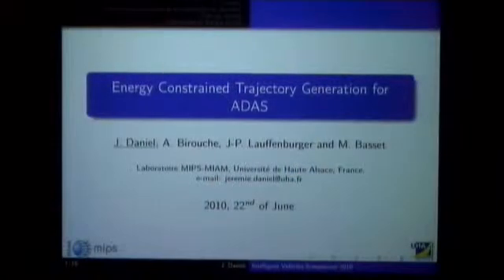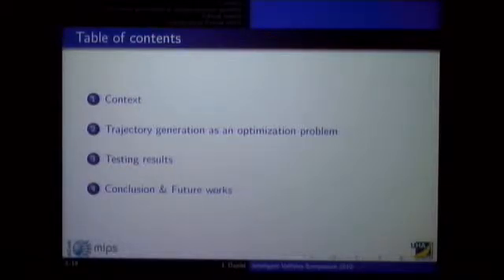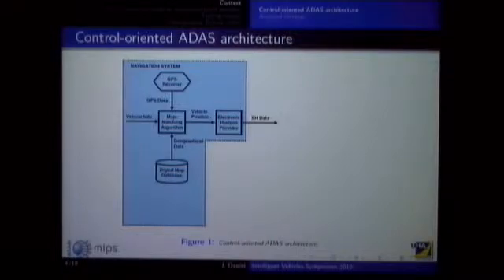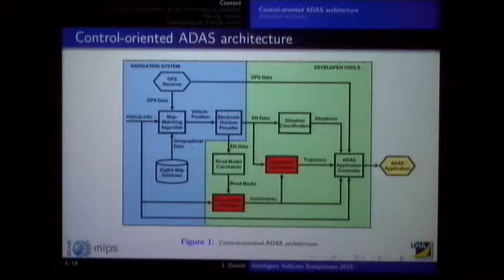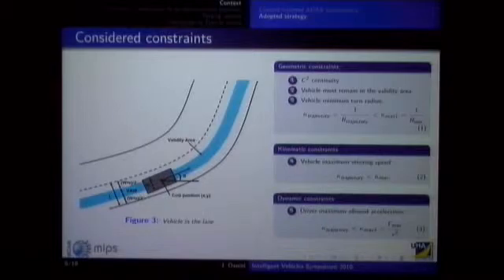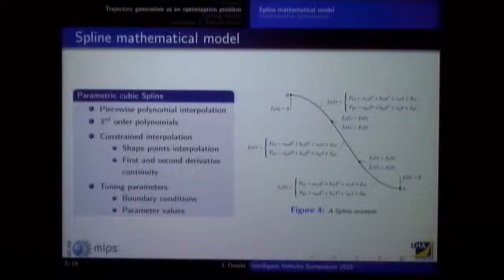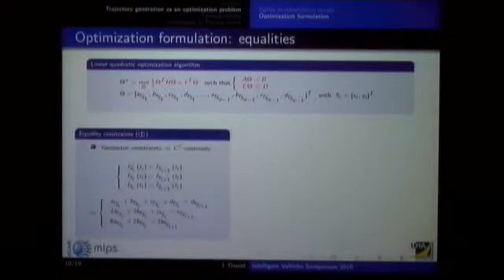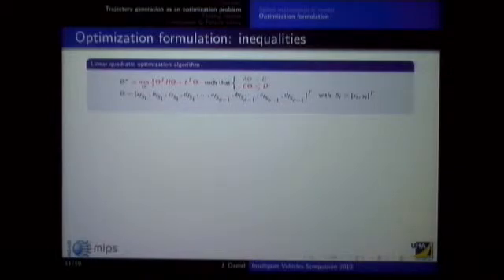Jeremie Daniel, Université de Haute-Alsace, Mulhouse, France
Jeremie Daniel, Univ. of Haute Alsace
"Energy Constrianed Trajectory Generation for Advanced Driver Assistance Systems"

Regular Session: Driver Assistance Systems 1
Chair Jan Becker